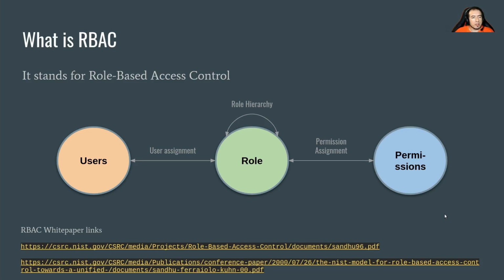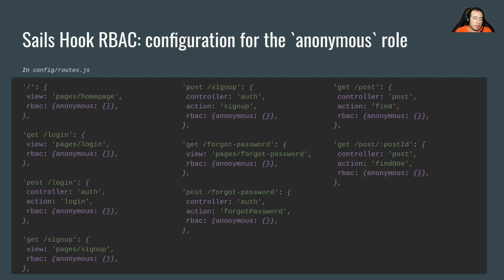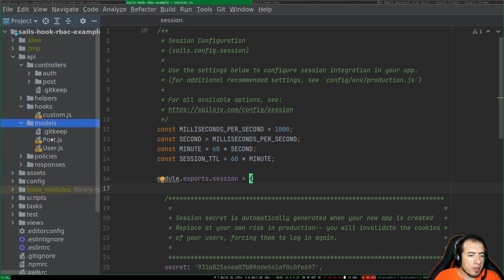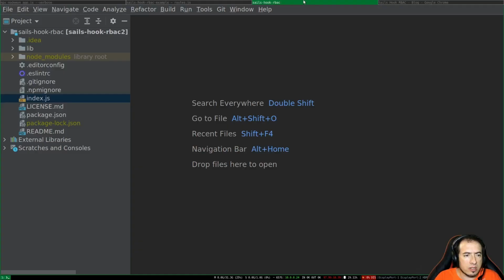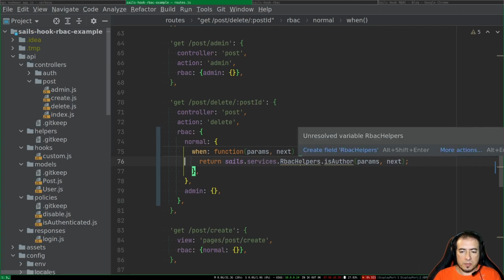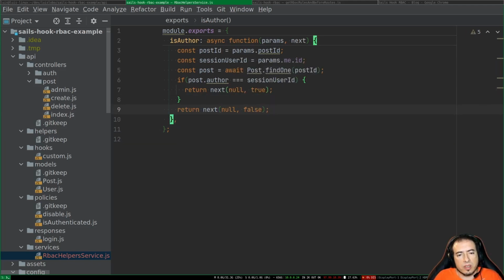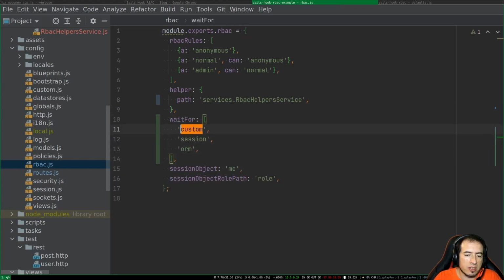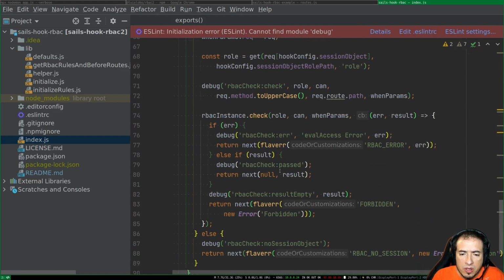SC2021 - An RBAC2 Approach with Sails - Luis Lobo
Luis Lobo - Senior Director, Twenty20

What is Sailscasts ?

Sailscasts is the all-in-one platform to master Sails. We believe Sails is a powerful leverage for developers and companies to move fast and build products on Node.js using the Sails framework. We therefore set out on a mission to be a place you can learn all you need to know about Sails to build out your next big idea.